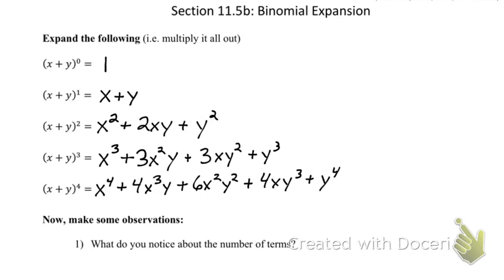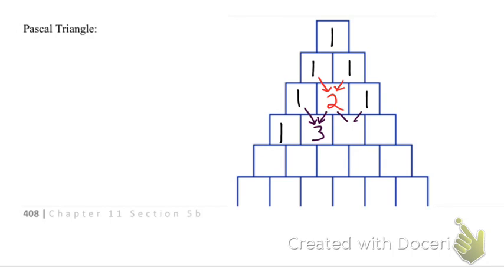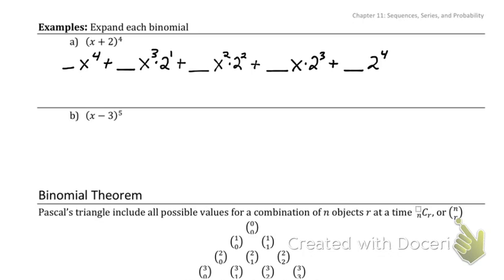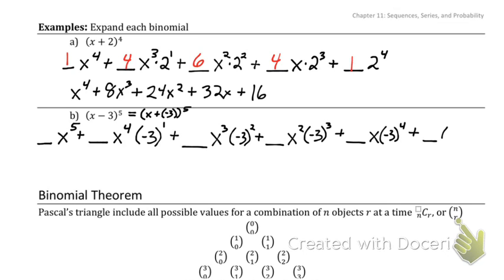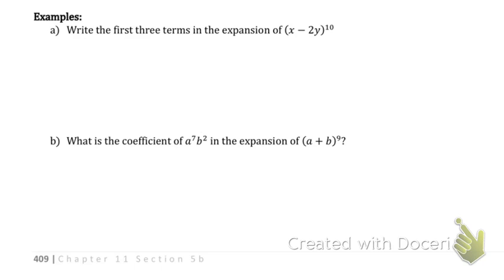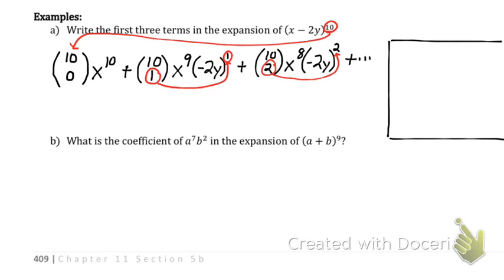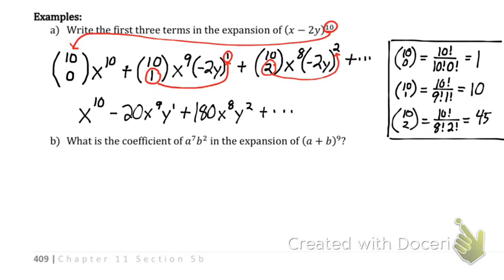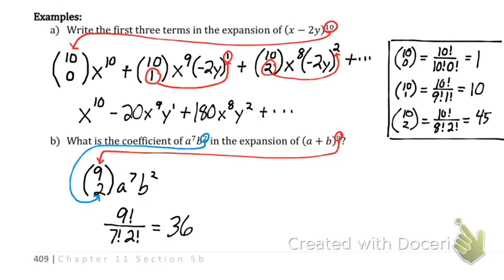Precalc 11.5b (5/11)